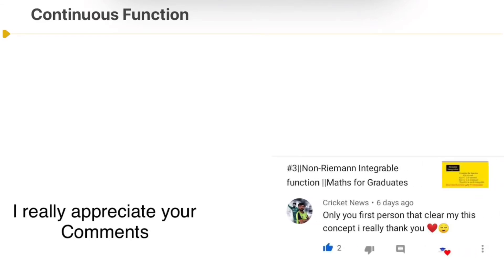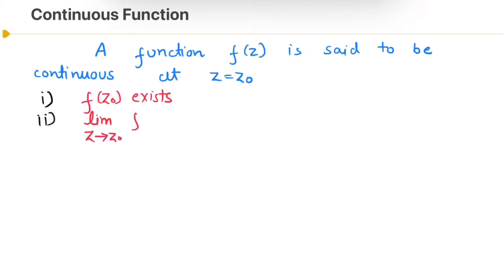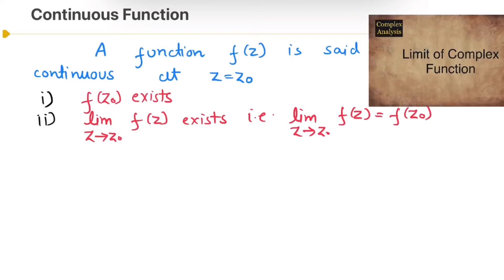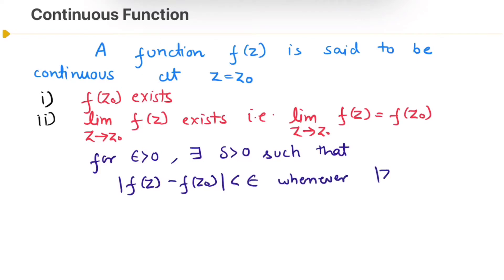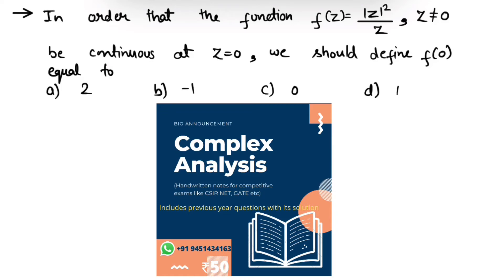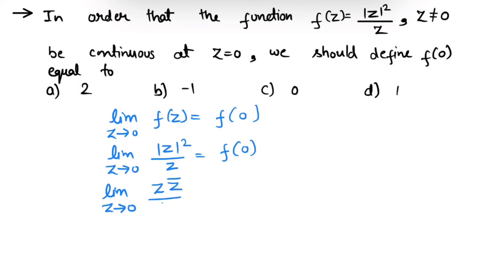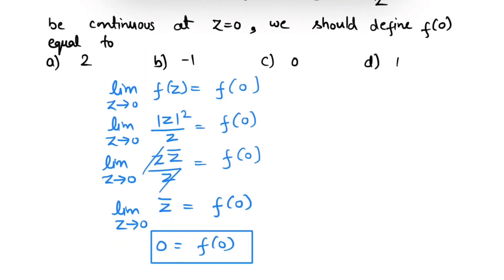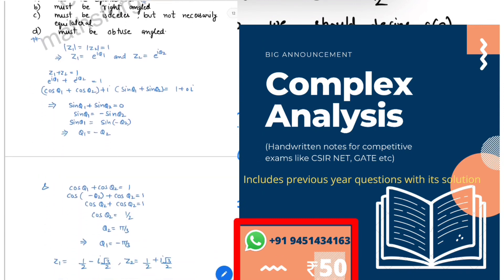#2||Continuity of complex function ||Maths for Graduates